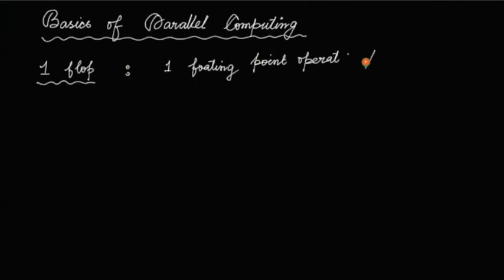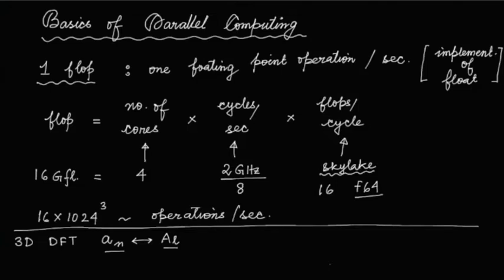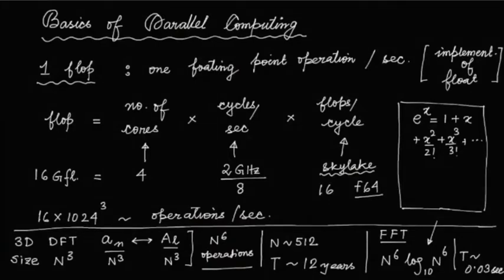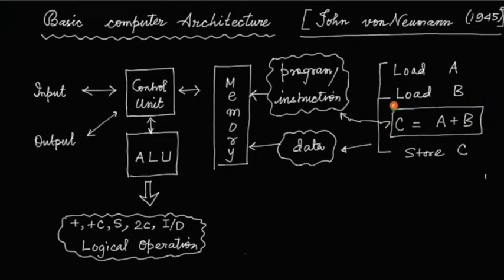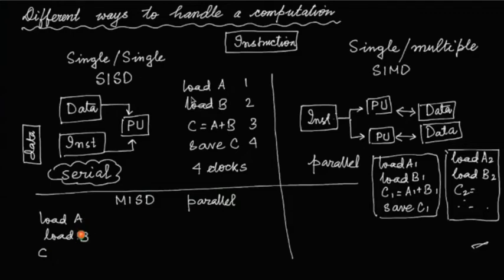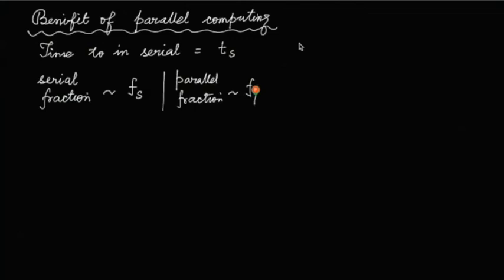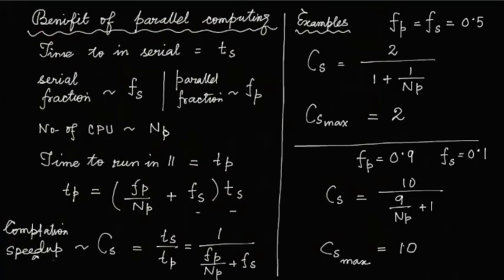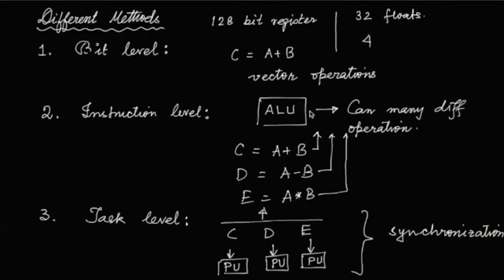Lecture 9: Introduction to parallel computation I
This is a part of the course Computational Physics offered by the Department of Physics, IIT (BHU), Varanasi. In this lecture we discuss a few basic concepts of parallel computation.The recording is from a live class, so you may have discussions along with recitations.